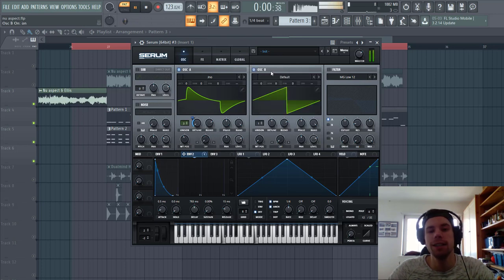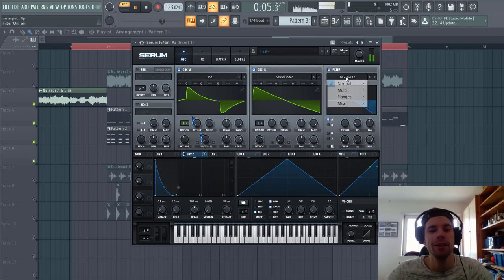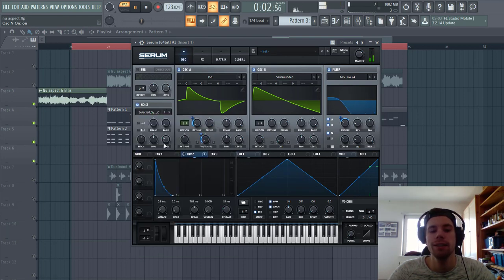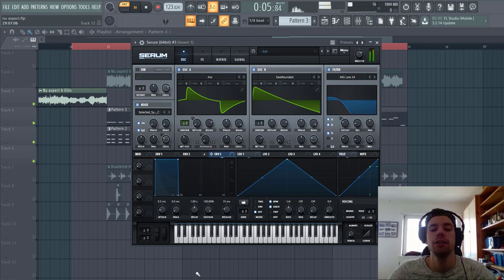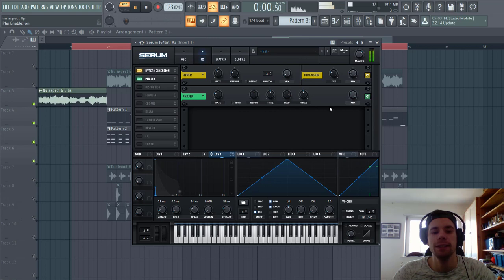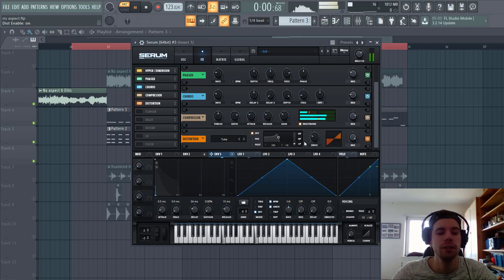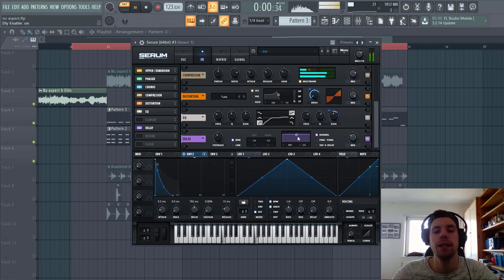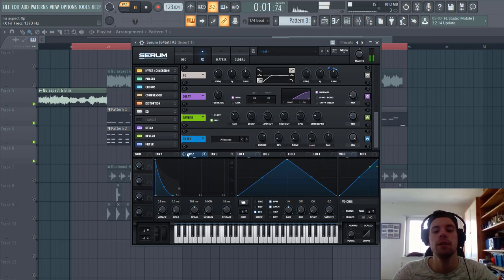Selected Style Pluck In Serum | How To NU Aspect Style Drop [Part 1/2]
Part 2:

In this Serum tutorial series, I show you how to make a Selected style drop similar to Nu Aspect. In this first part we make selected style pluck similar to Nu Aspect in the style of Deep house in Xfer Serum.